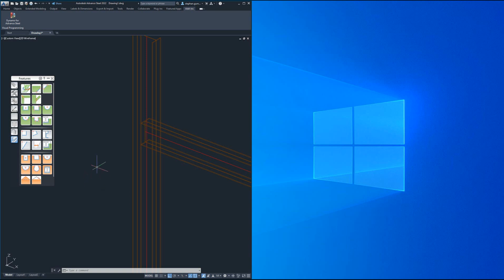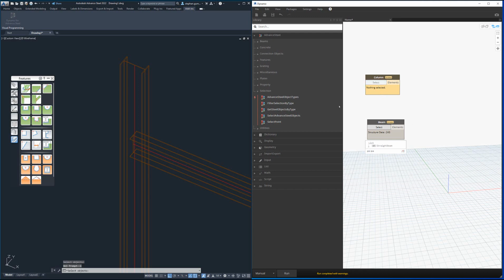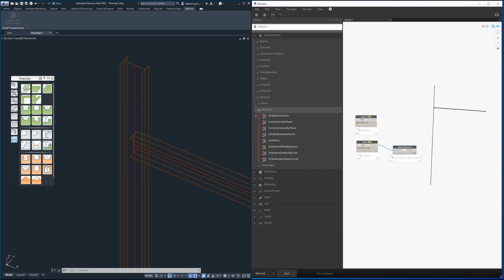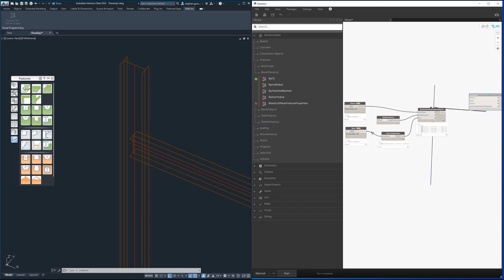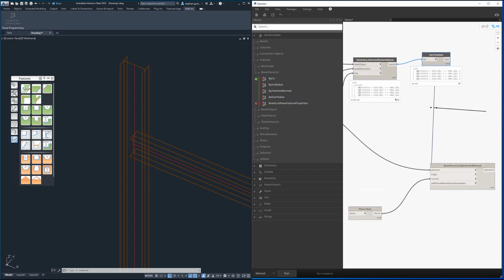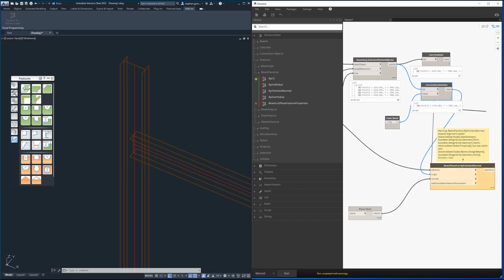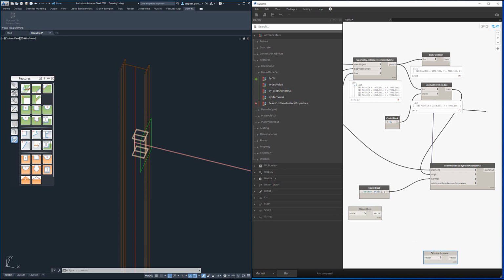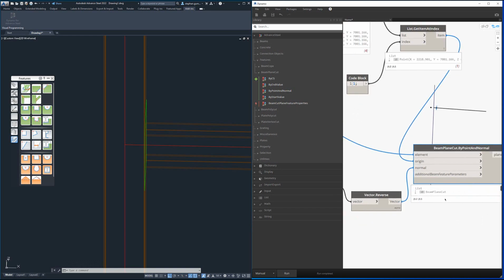003 - Advance Steel 2022 - Dynamo Extension - Intersect Line with Steel Element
In this video, Stephan Gumpert, Senior Technical Specialist at Autodesk Australia will go through how to intersect the system line of a beam with the steel body of a column to get intersection points in Advance Steel 2022